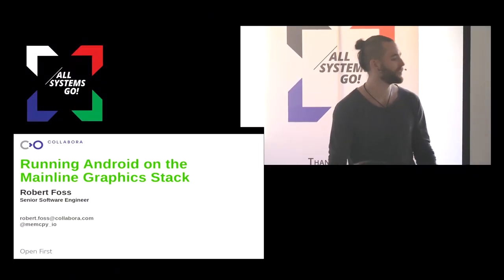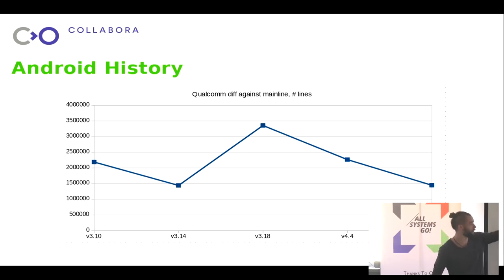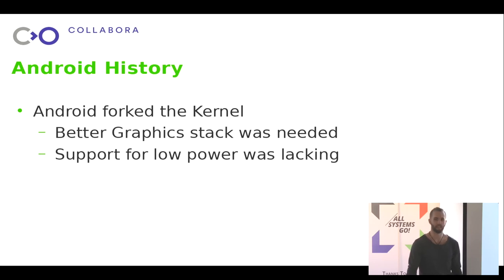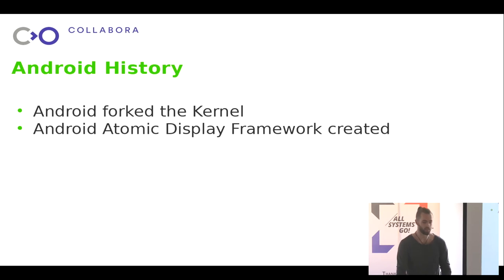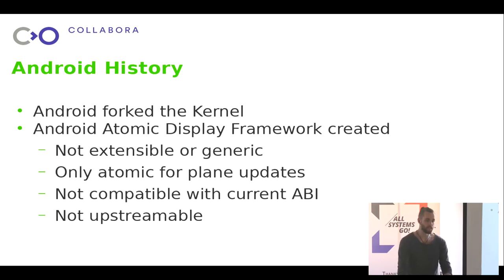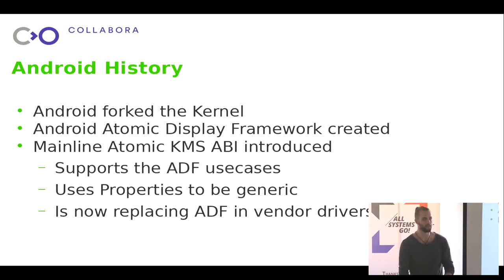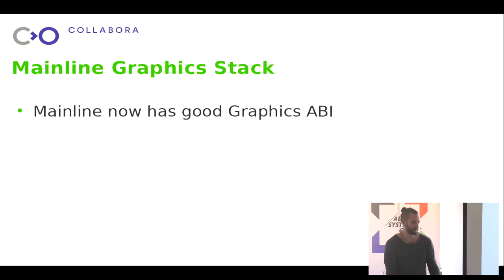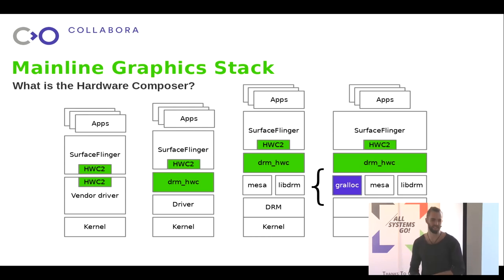Running Android on the Mainline Graphics Stack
It is now possible to run Android ontop of an entirely Open Source Linux Graphics stack, this talk will dig into how you can do it too!

Finally, it is possible to run Android on top of mainline Graphics! The recent addition of DRM Atomic Modesetting and Explicit Synchronization to the kernel paved the way, albeit some changes to the Android userspace were necessary.

The Android graphics stack is built on a abstraction layer, thus drm_hwcomposer - a component to connect this abstraction layer to the mainline DRM API - was created. Moreover, changes to MESA and the abstraction layer itself were also needed for a full conversion to mainline.

This talk will cover recent developments in the area which enabled Qualcomm, i.MX and Intel based platforms to run Android using the mainline graphics stack.

Robert Foss